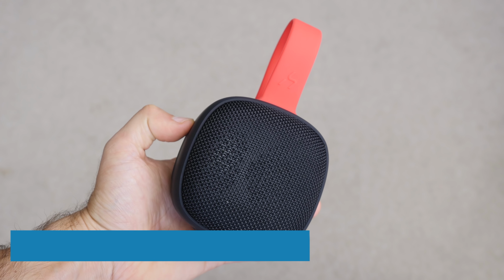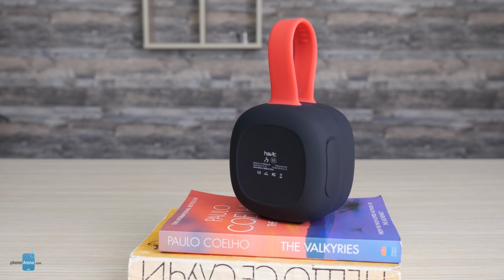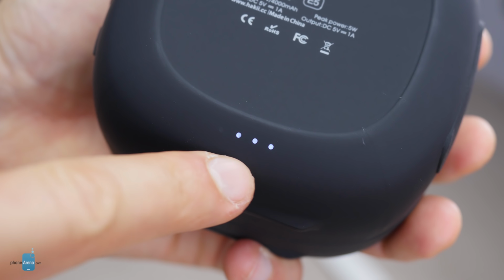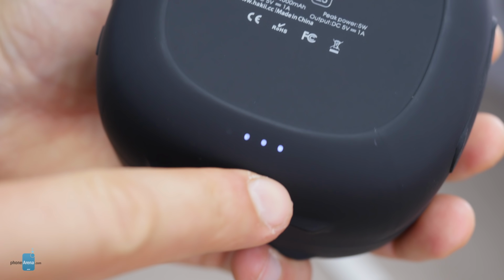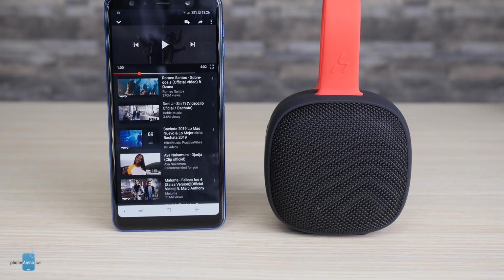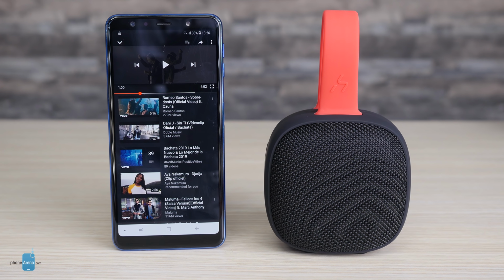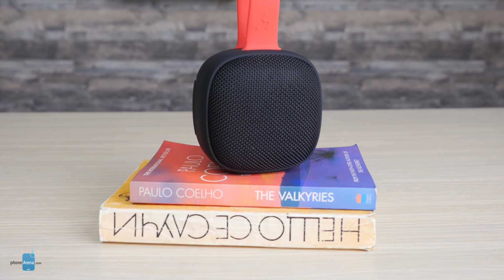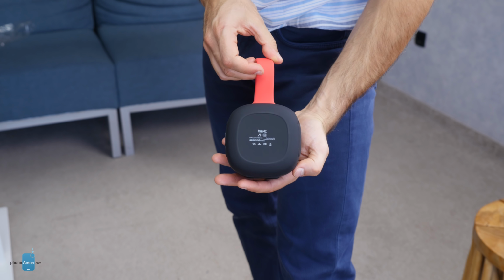Havit E5 wireless speaker hands-on!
Are you looking for a wireless speaker that is tiny, yet can deliver a surprising amount of punch? The Havit E5 Bluetooth speaker is just that and more: an affordable musical sidekick that you can easily carry around with you and one that is water-, mud- and shockproof.